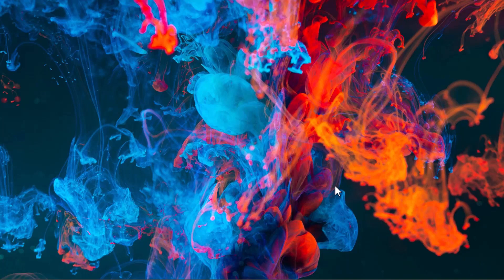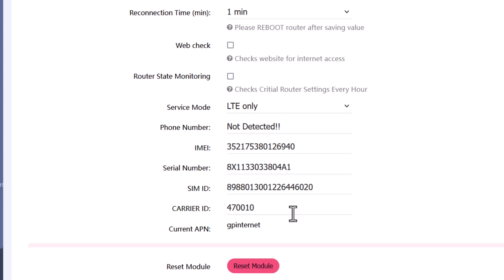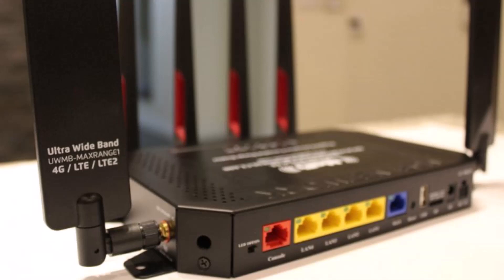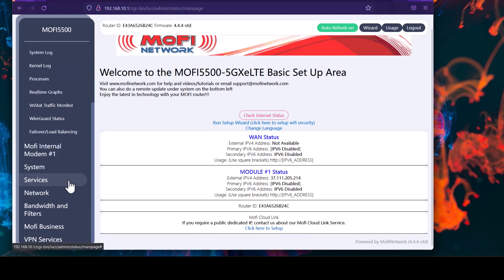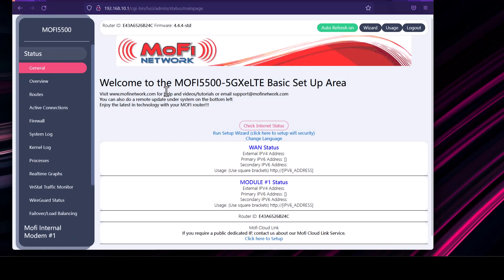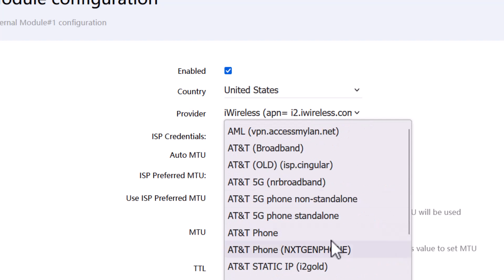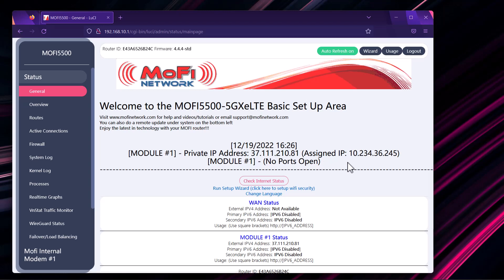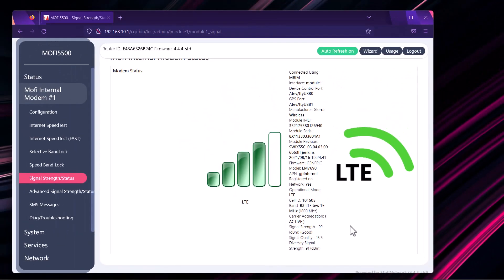MOFI5500-5GXeLTE Mofi Network 4G/LTE/5G Router General Trouble Shooting